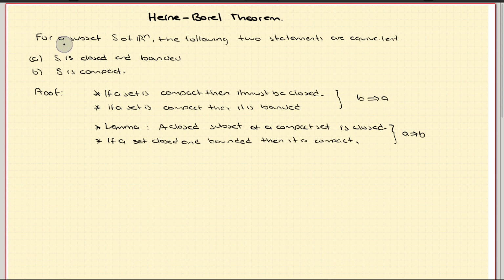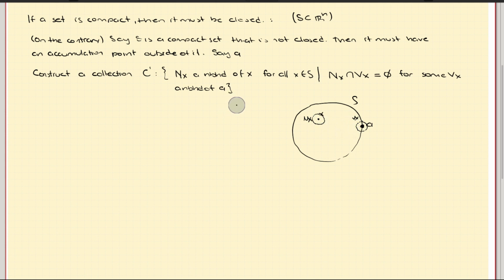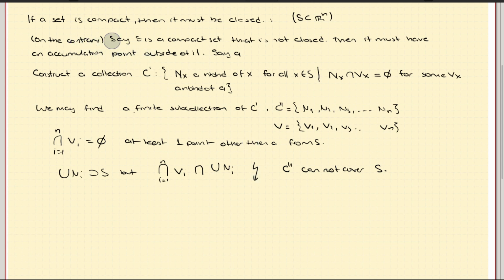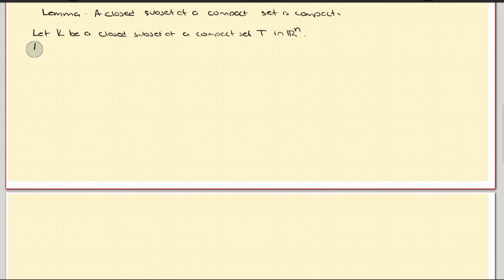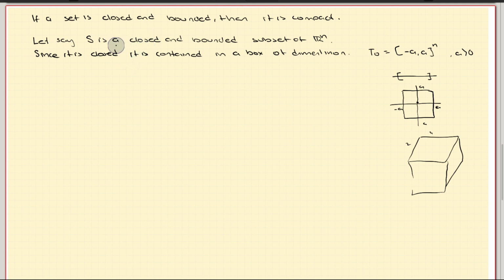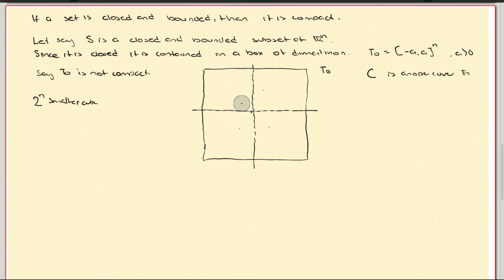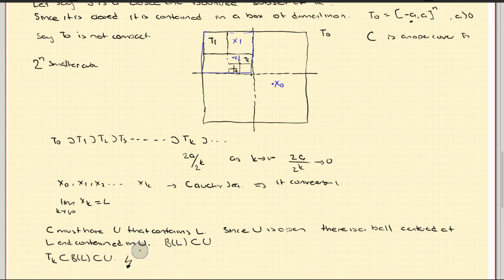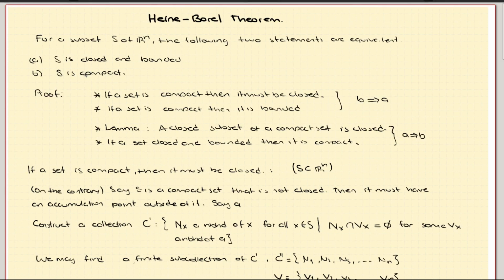Heine-Borel Theorem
A complete proof of Heine-Borel Theorem